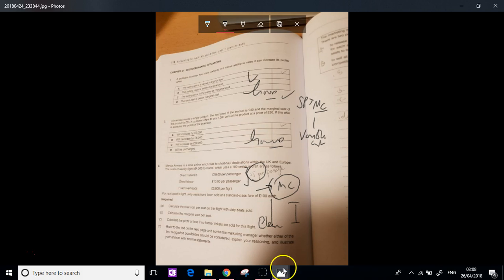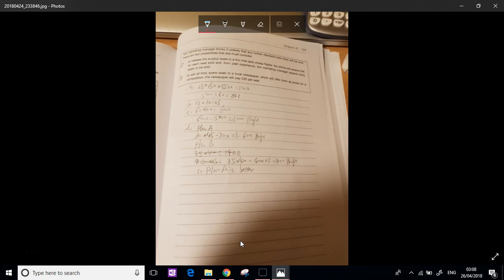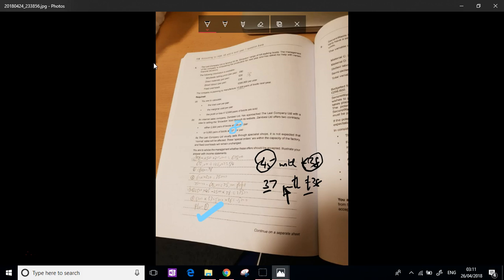Frank Li Feedback One